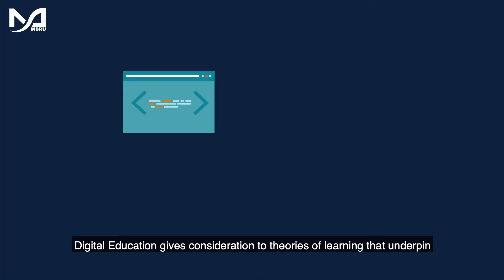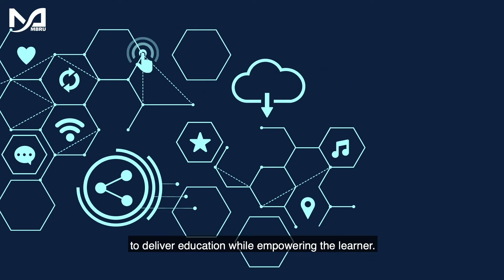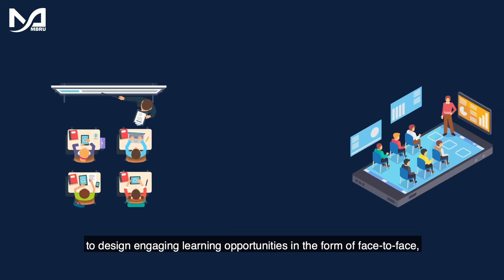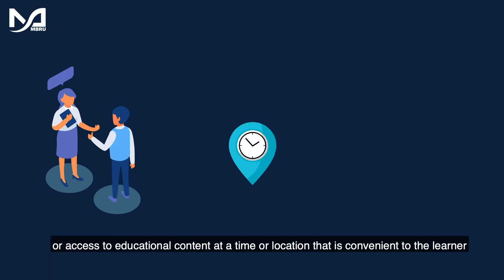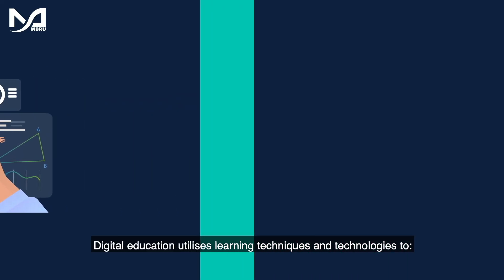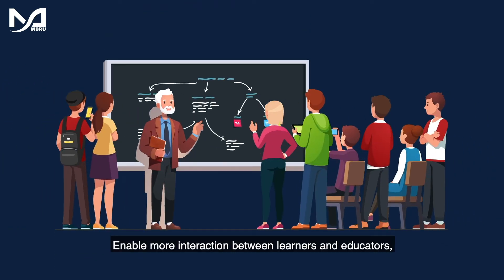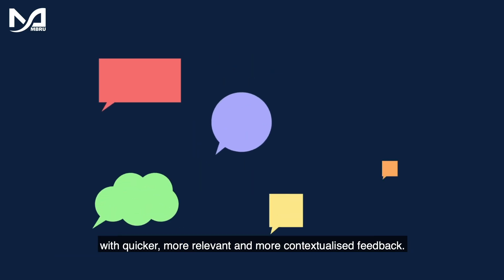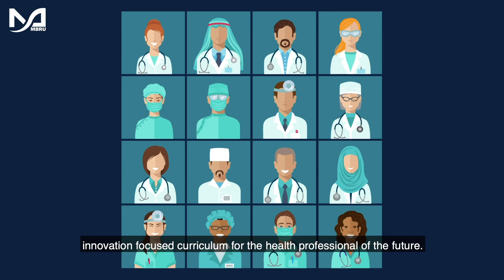What is ... Digital Education?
Digital Education gives consideration to theories of learning that underpin the design of curricula to support the effective utilisation of digital technologies to deliver education while empowering the learner.

Exploring the use of digital technologies gives educators the opportunity to design engaging learning opportunities in the form of face-to-face, blended or fully online courses.

Advantages to this approach can include a more engaging face-2-face learning experience access to educational content at a time or location that is convenient to the learner and

The option of a more personalised learning experience.

Digital education utilises learning techniques and technologies to:

- Create new types of curriculum,

- Provide well-integrated combinations of digital and conventional modes of learning

- Enable more interaction between learners and educators, both inside and outside of the classroom

- Gives the ability to assess students in different ways and improve their engagement with quicker, more relevant and more contextualised feedback

- Ultimately leading to MBRU’s goal for Learner centred, innovation focused, curriculum for the health professional of the future